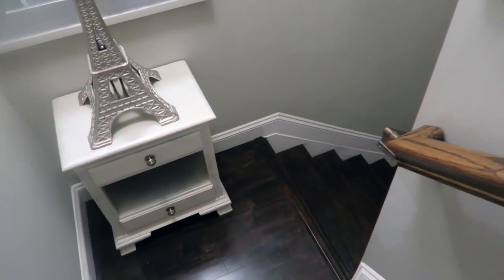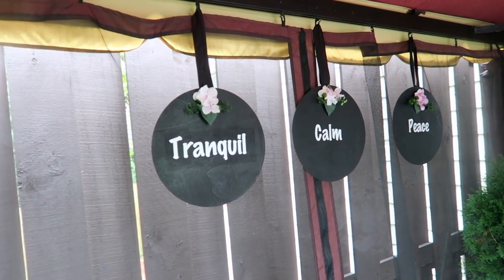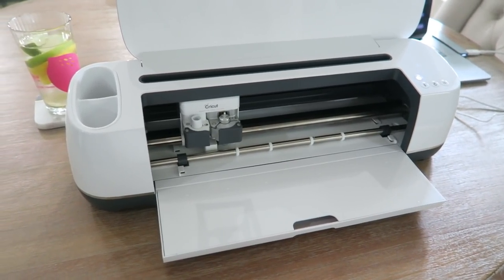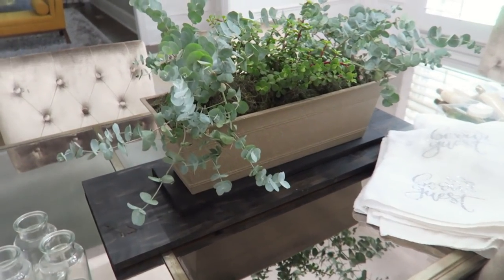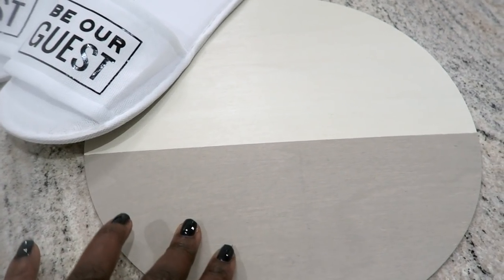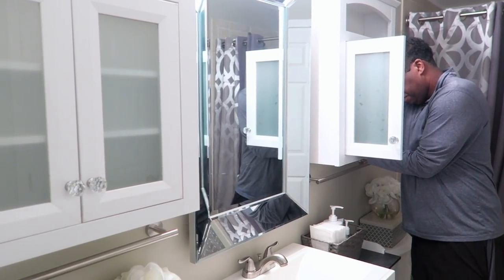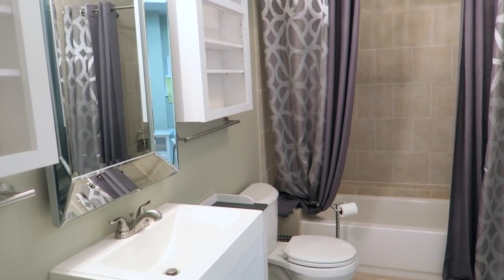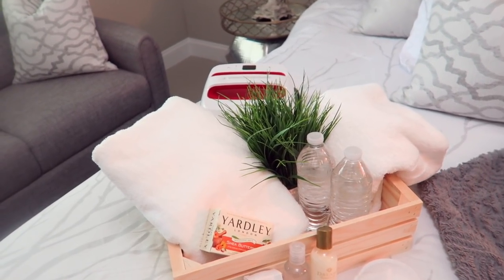MY HOUSE GUESTS DESERVE BETTER | EASY GUEST BATHROOM UPGRADE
🖤 I absolutely love all the Cricut products and I think you will too!

🖤 The Cricut Maker is the ultimate smart cutting machine. It accurately cuts over 300 materials, including everything from delicate materials like crepe paper, to fabric, to thicker materials like matboard, leather and basswood.

🖤 If you enjoy creating unique gifts for family and friends then this is perfect for you. It’s easy to set up and allows DIYers and makers to get up and running with projects quickly!

💕 💕 💕 SHOP THEUNRUMPYMOMMYSTORE 💕 💕 💕

💜 💜 💜 MORE UNFRUMPYMOMMY 💜 💜 💜